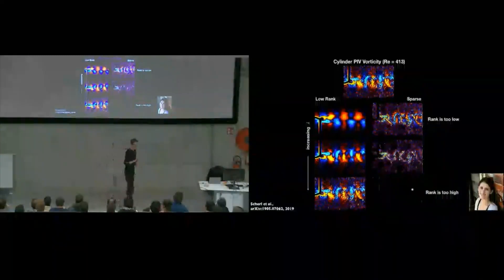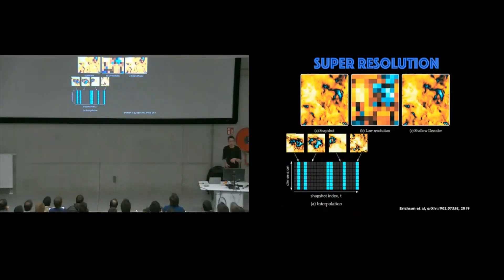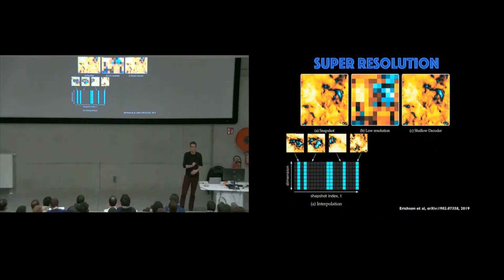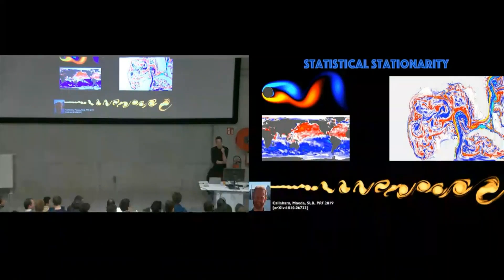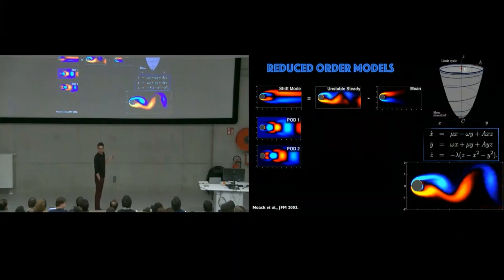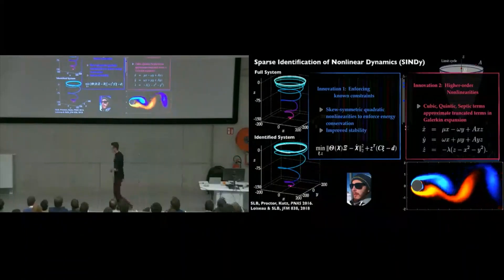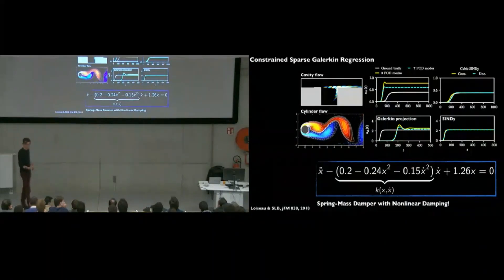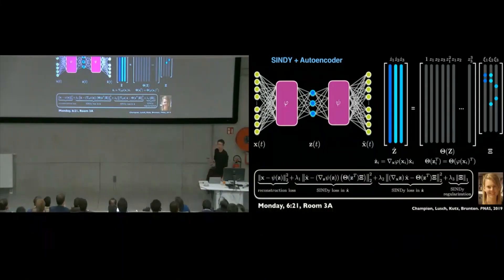Machine Learning in Fluids: Pairing Methods with Problems (Prof. Steve L. Brunton) – Part 2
This lecture was given by Prof. S.L. Brunton, University of Washington, USA in the framework of the von Karman Lecture Series on Machine Learning for Fluid Mechanics organized by the von Karman Institute and the Université libre de Bruxelles in February 2020.